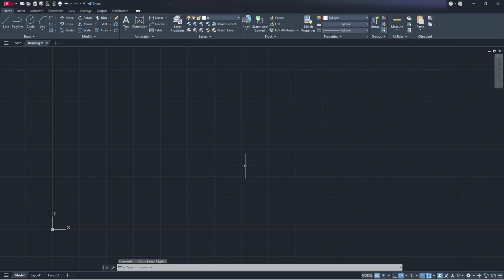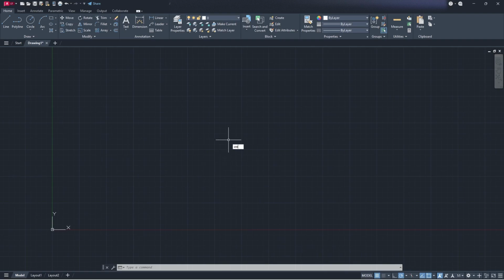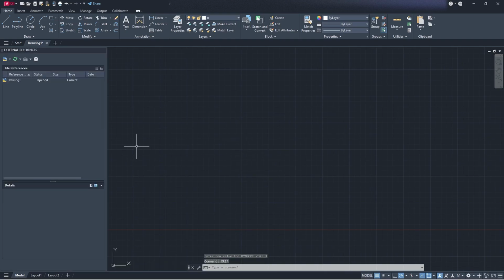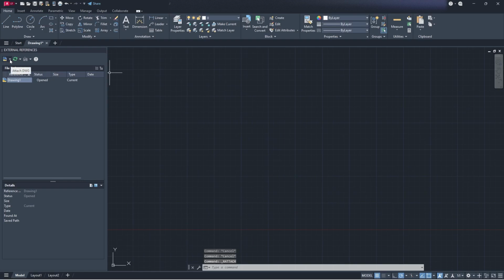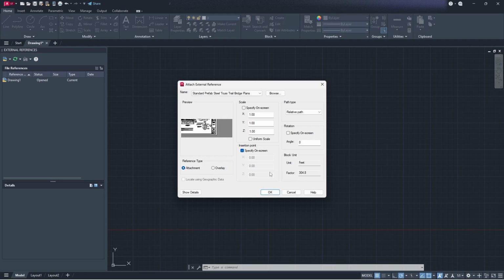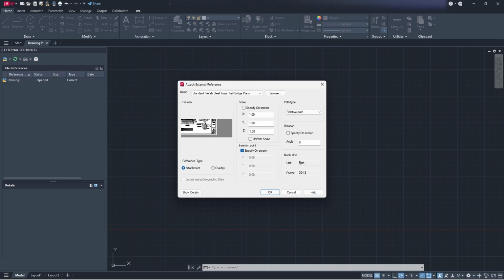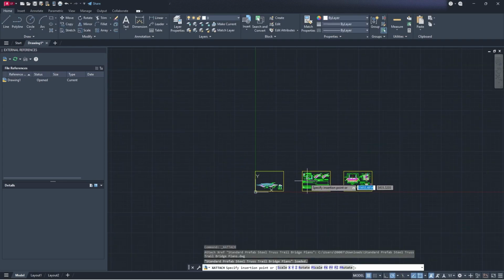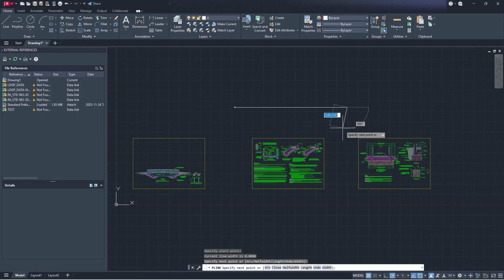How to Use X-REFs in AutoCAD Made Easy!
In this video we show you how you can attach and XRef to your AutoCAD drawing using the AutoCAD XREF command!

Timestamps:
0:00 - Introduction
0:14 - Whats An XRef?
0:31 - DYNMODE
0:53 - Open XREF
1:38 - Select Your File & Settings
2:75 - Place Your XRef
3:14 - Outro